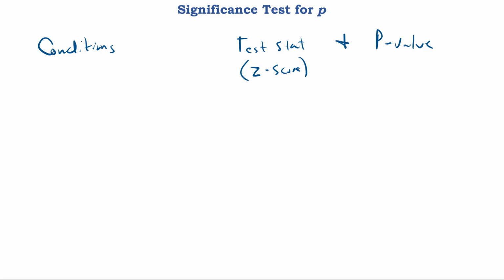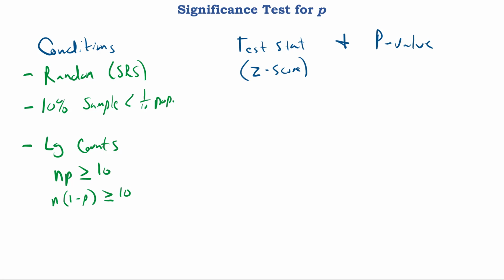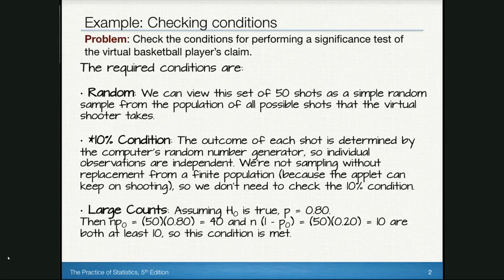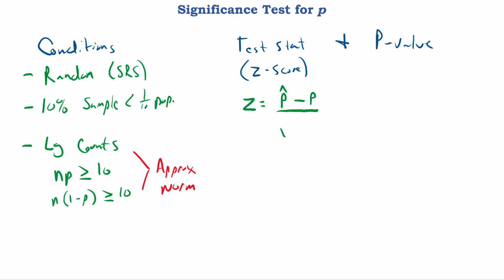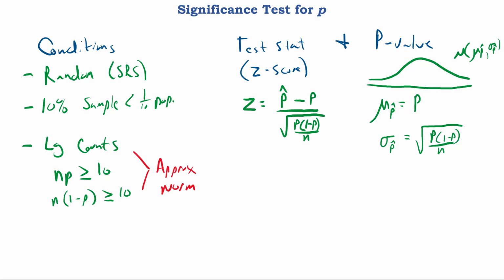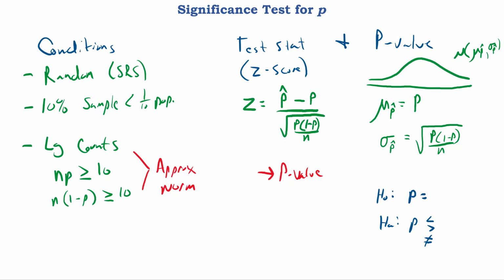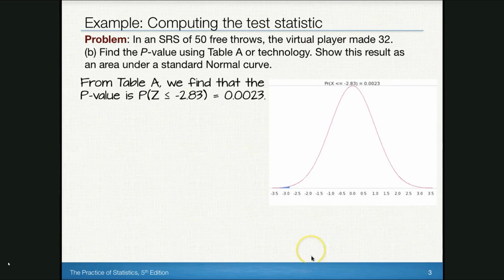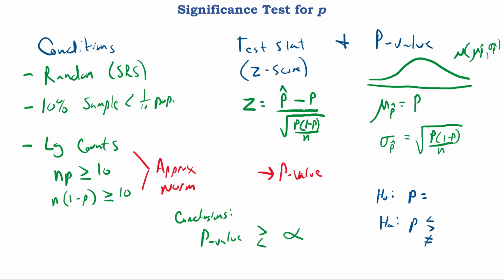Significance Test for p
9.2 Lesson Part 1 - AP Statistics